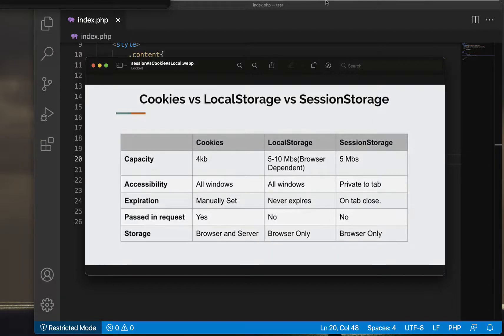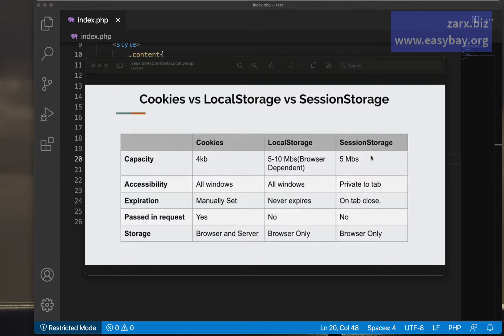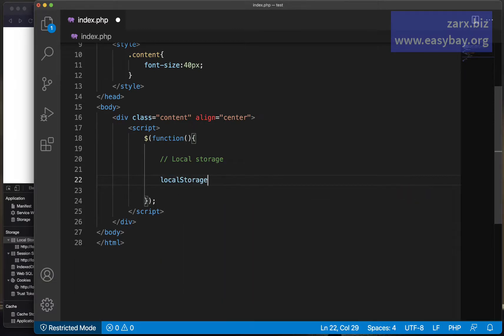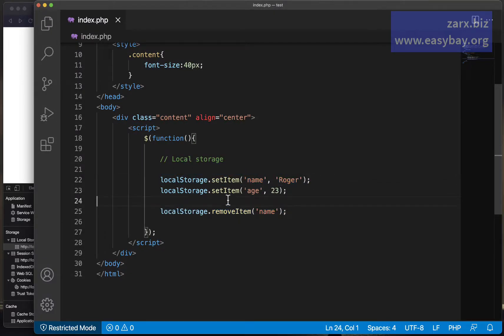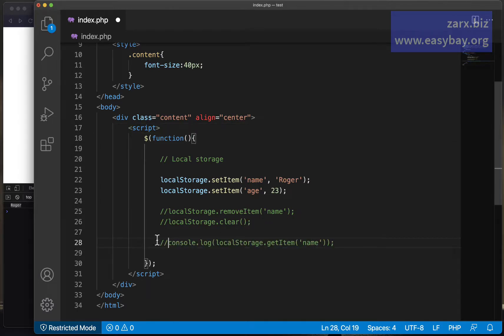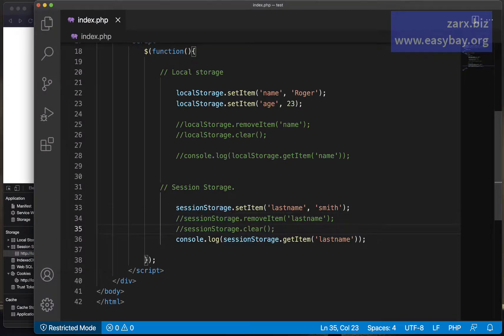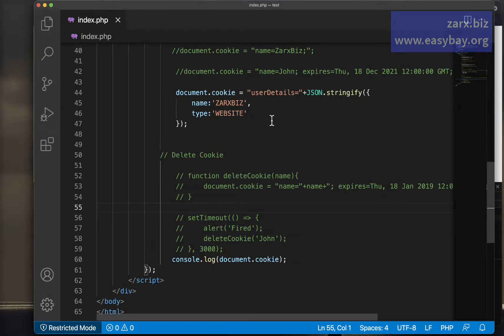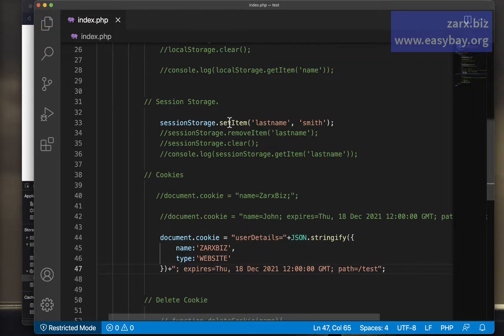JavaScript Cookies vs Local Storage vs Session Explained | Updated 2021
A guide with examples how to use Session storage and Local storage also Cookies using Javascript. Explained step by step.

Video Data

04:28 Local Storage
07:43 Session Storage
10:15 Cookies Explained

ZarxBiz Offers